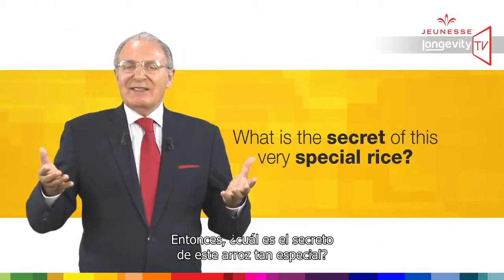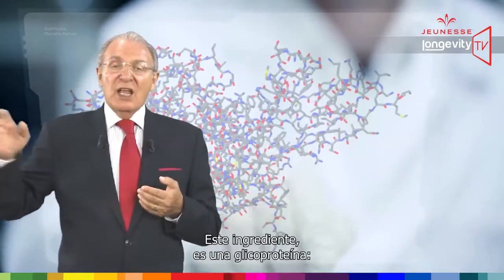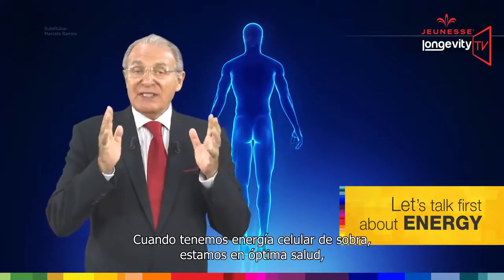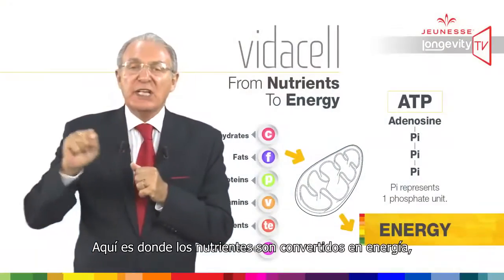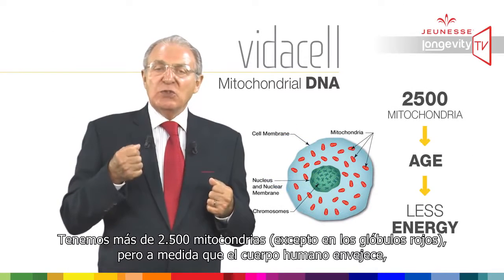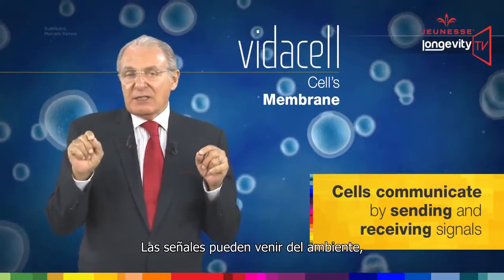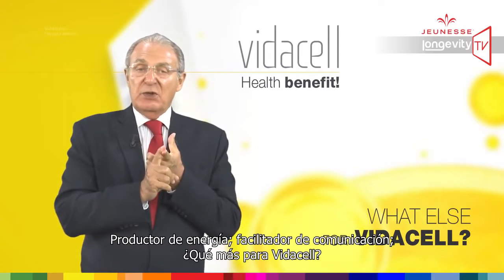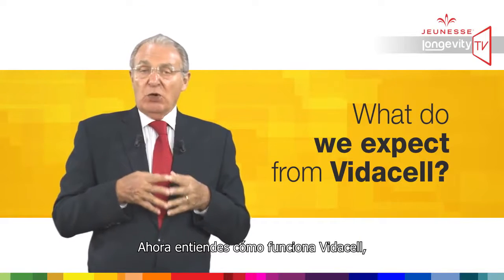13 1 Longevity TV vidacell part 1